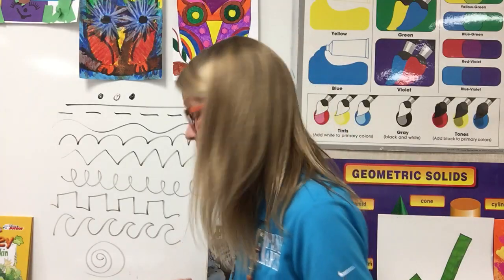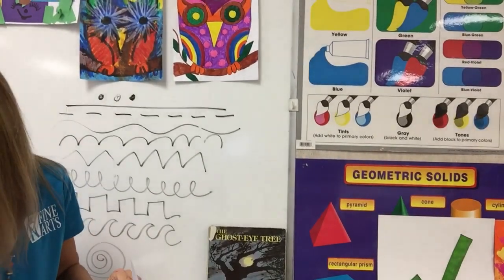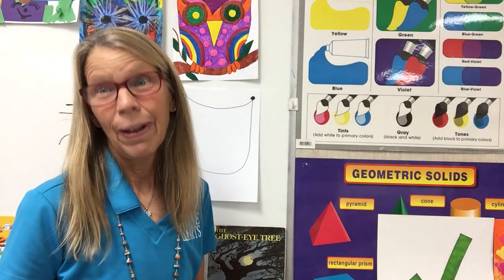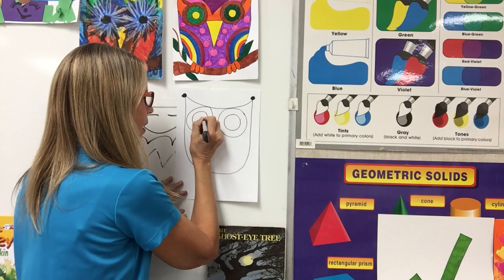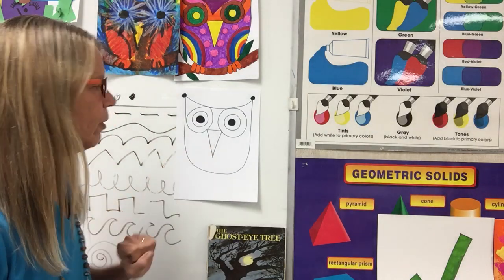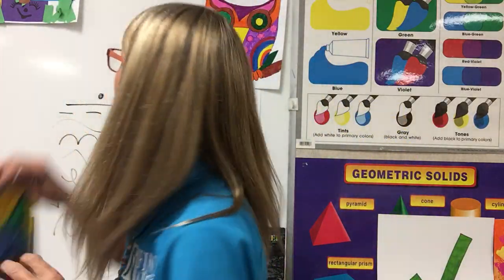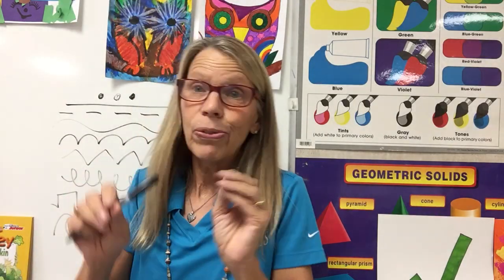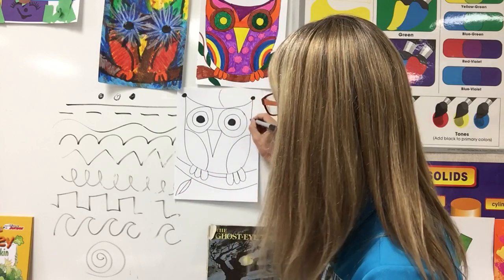Week #8. The Ghost Eye Tree